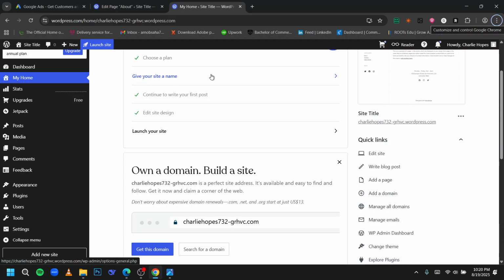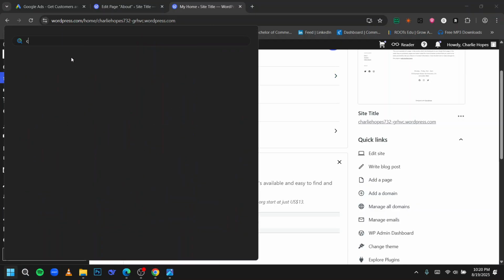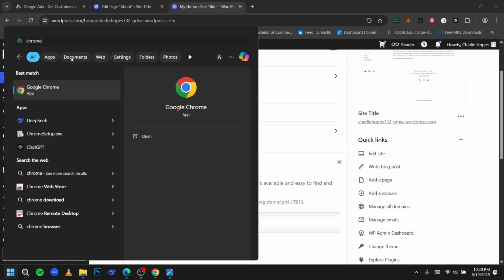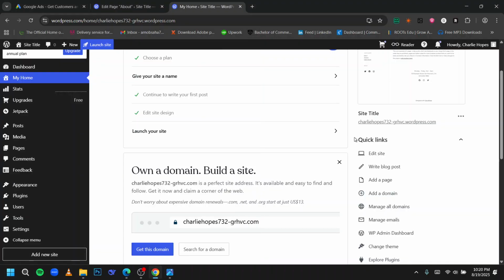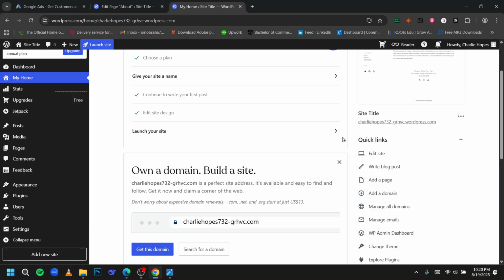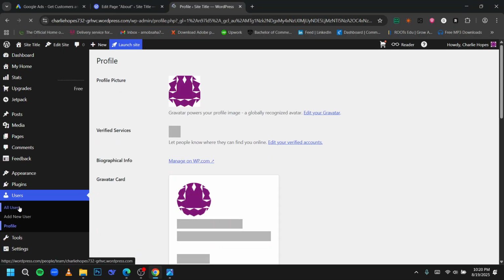How to Turn Off Visual Editor When Writing in Wordpress com Full 2025 Guide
In this video how to turn off visual editor when writing in WordPress com, you’ll learn the simple steps to disable the visual editor and switch to a clean text editor for better control over your content. This 2025 guide will help you manage your posts more efficiently and customize your writing experience with ease. Perfect for beginners and advanced users!